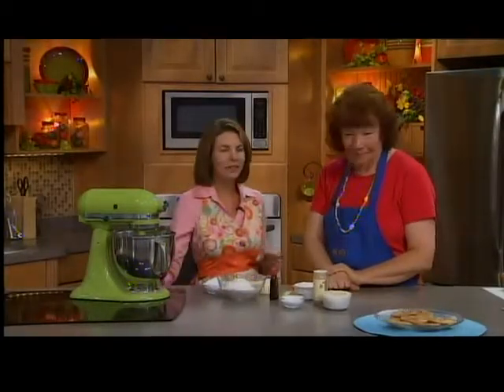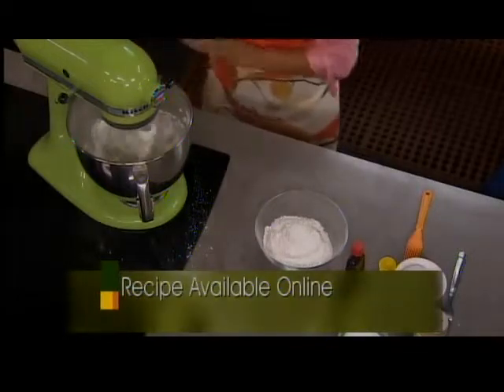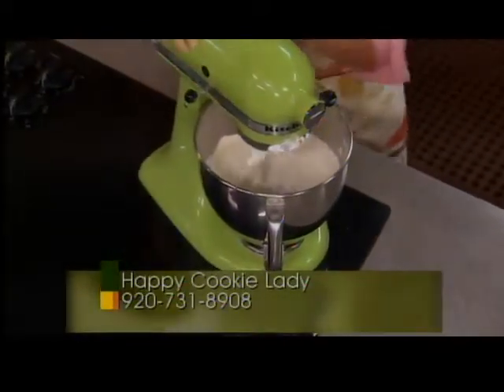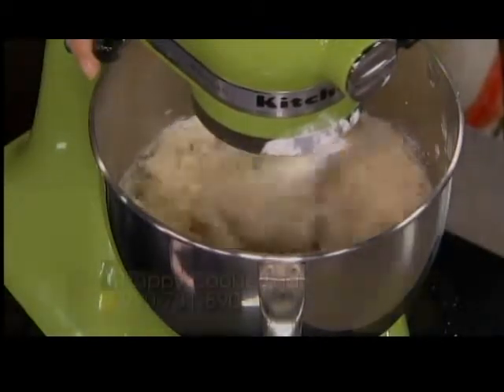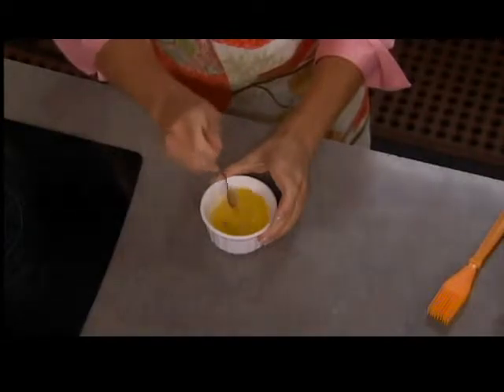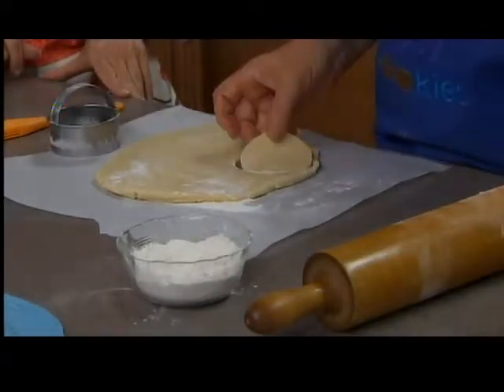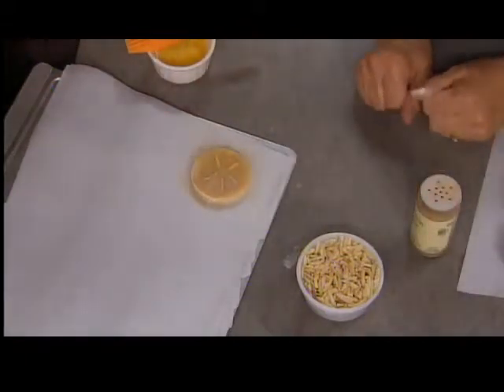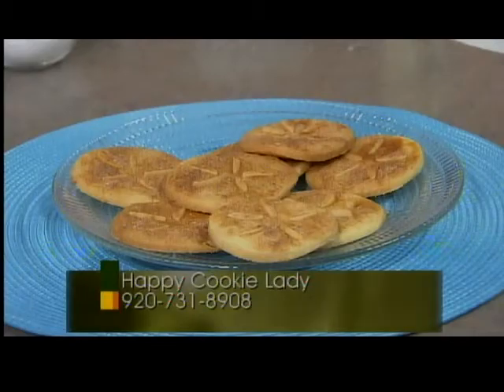SAND DOLLAR COOKIES